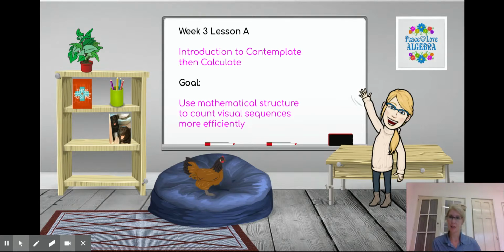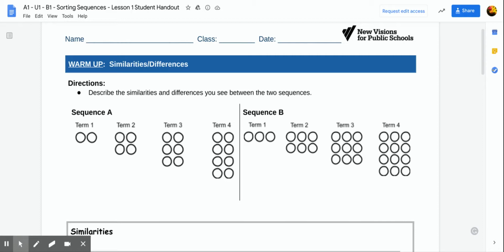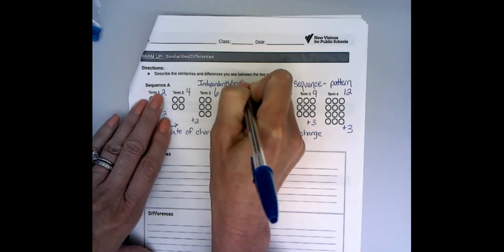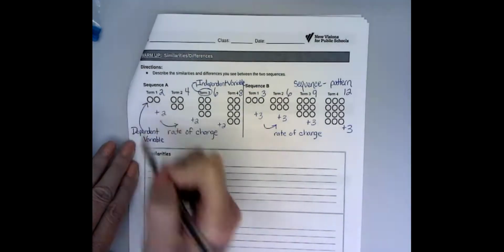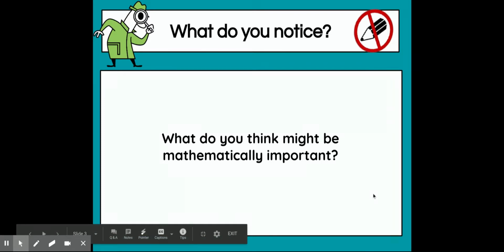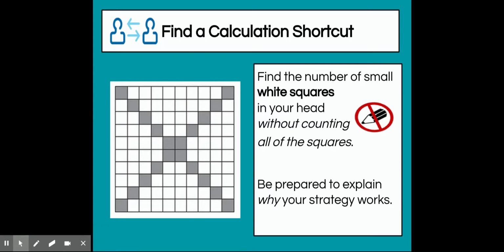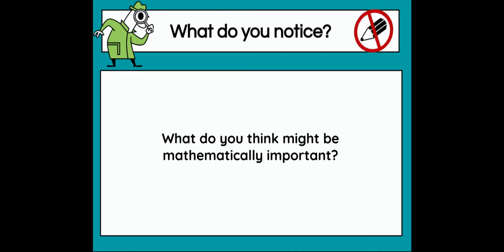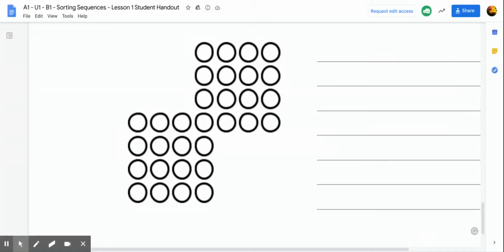Week 3 Lesson A Intro to Contemplate/Calculate with Sequences